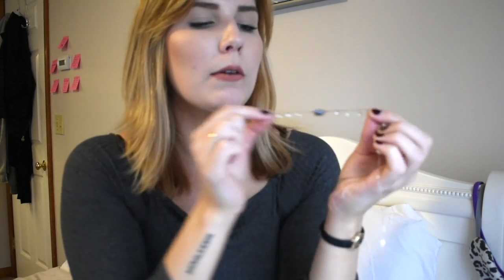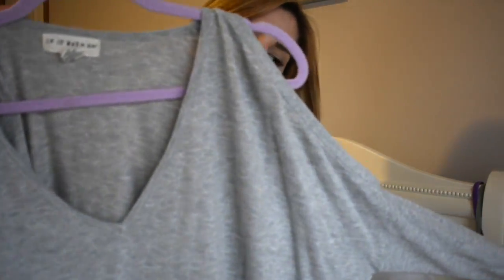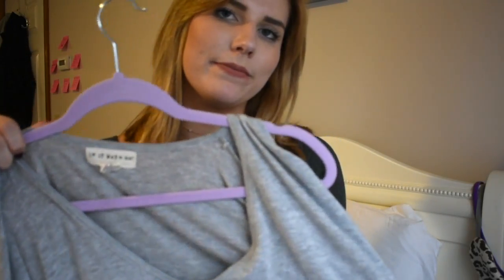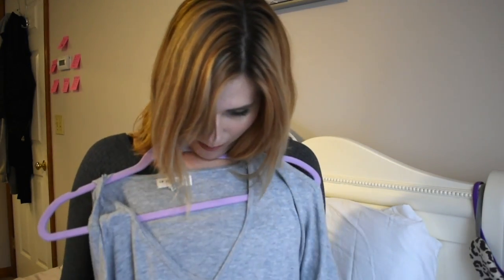October 2017 Favorites | Shannon Elizabeth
This video is about oct favs